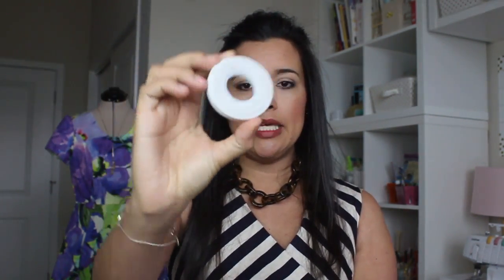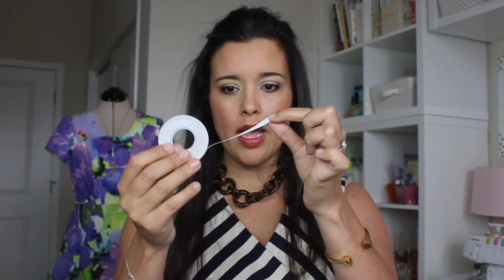2017 Favorites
Happy New Year everyone! I've compiled all of my top favorites from 2017 to show you which items from the monthly favorites made the cut.

Products Mentioned:
Wonder Tape
Bobbin Saver
Elastic Threader

Fabric: Navy/Cream Satten from FabricMartFabrics.com. No longer available